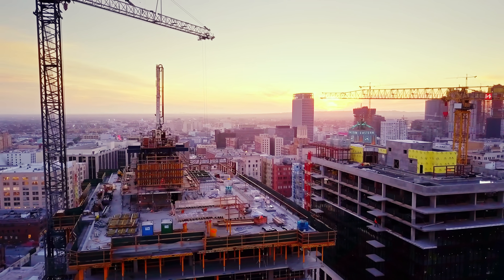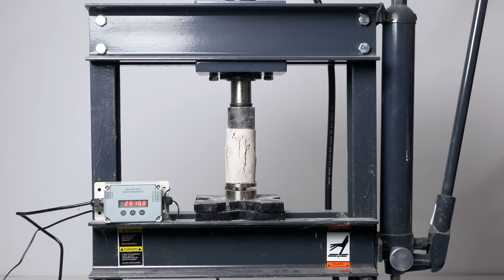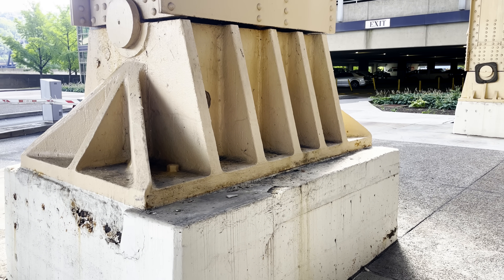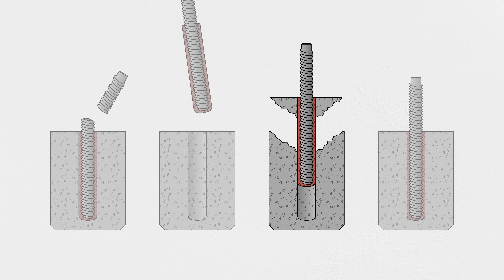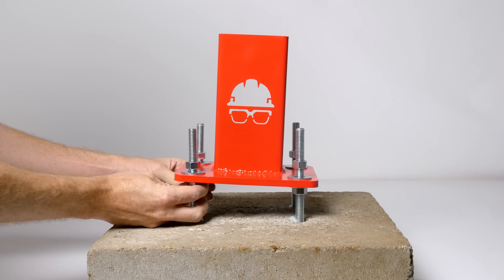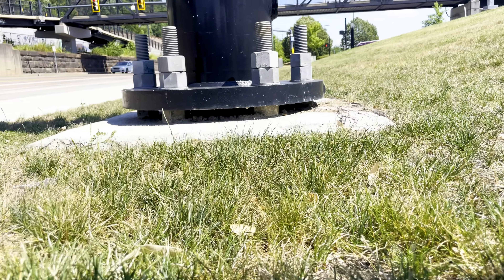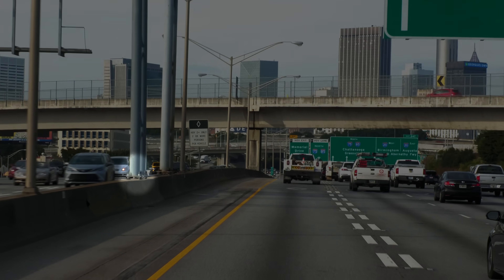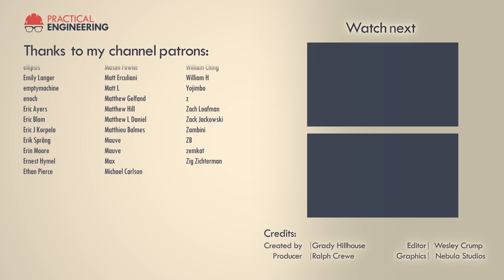What’s the Deal with Base Plates?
Some of the engineering behind the humblest structural detail

Baseplates are the structural shoreline of the built environment: where superstructure meets substructure. And even understanding just a little bit of the engineering behind them can tell you a lot of interesting things about the structures you see in your everyday life.